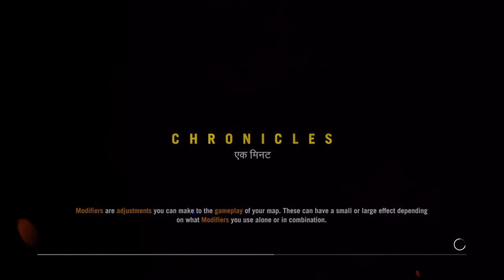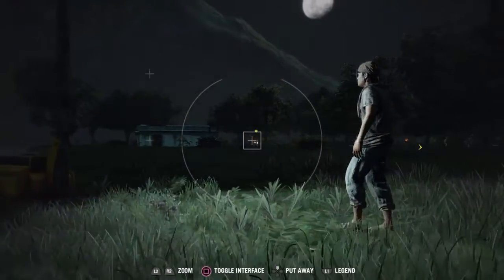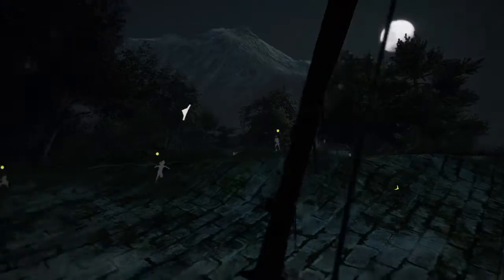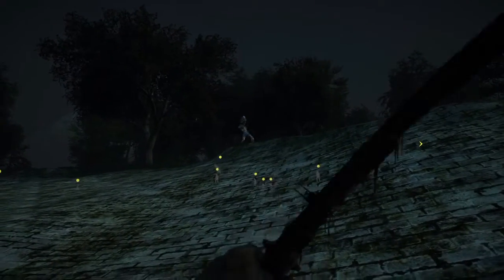Far Cry4 Custom Maps 1/ The Lost Island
Hello guys and welcome to something different because i've got something new that i will be able to do daily for u guys and don't worry there will still be destiny vids just not daily like this, hope u enjoy